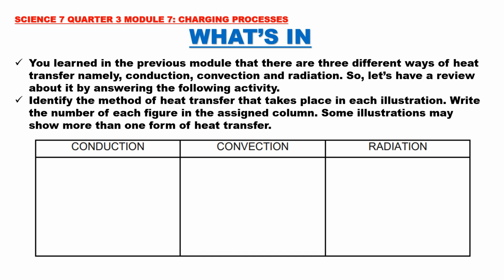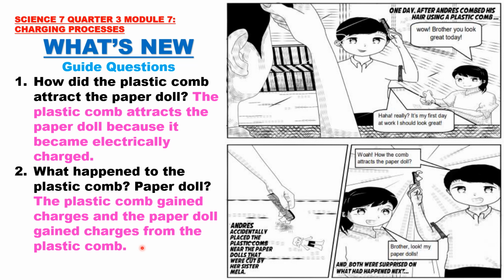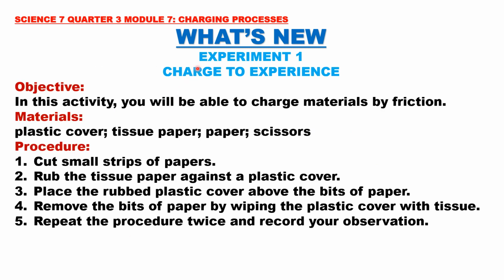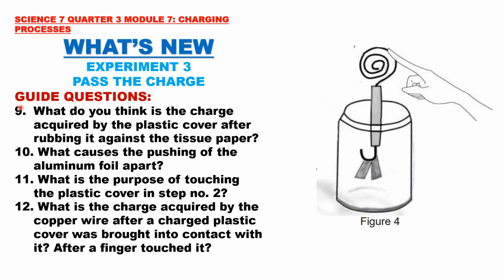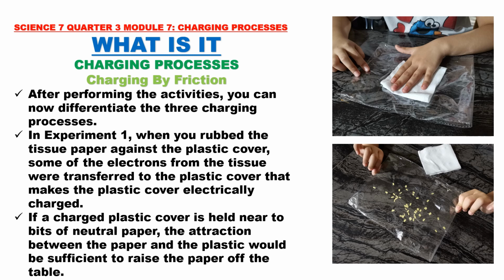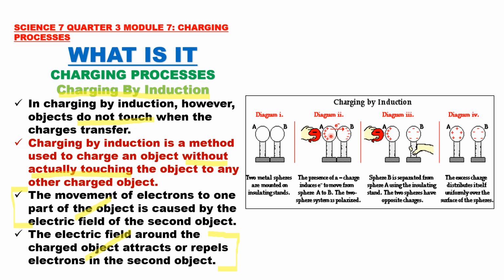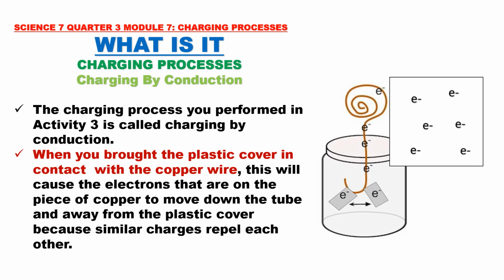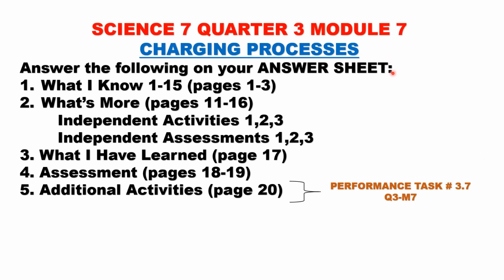Science 7 Quarter 3 Module 7: CHARGING PROCESSES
This video lesson will help you understand the different charging processes and their importance. The contents of the video is taken from the self-learning modules produced by the Learning Resource Management and Development System (LRMDS) of the Schools Division of Bulacan.